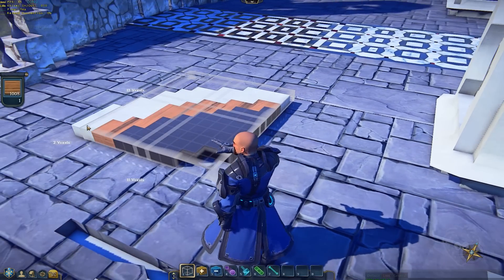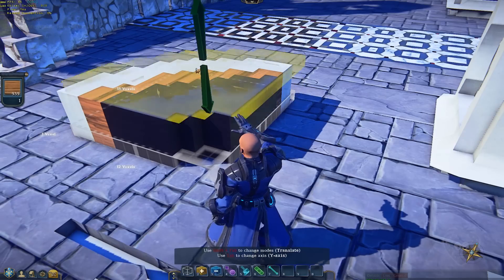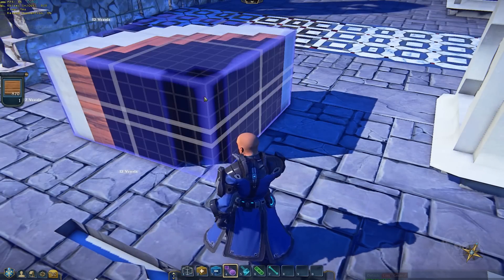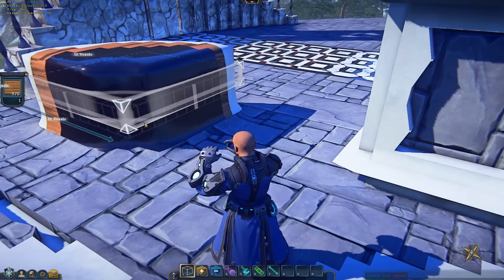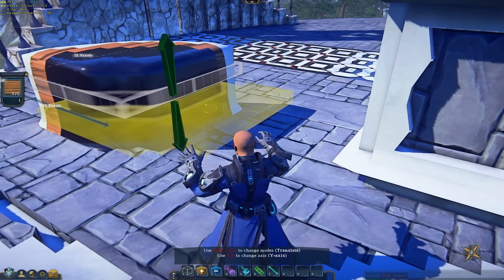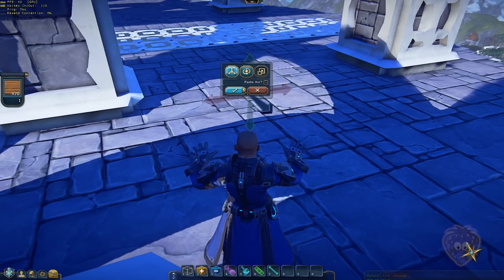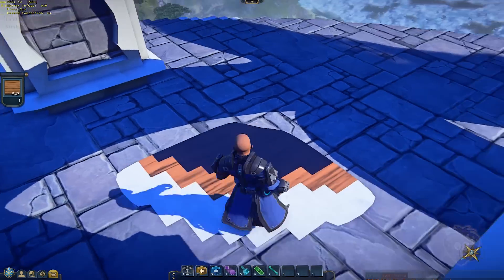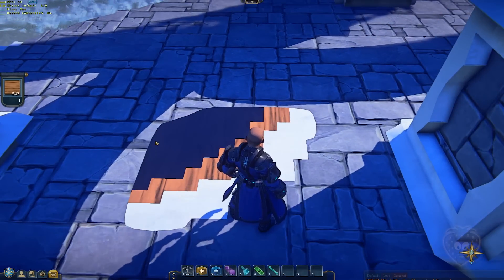Landmark Patch Update - Empty Air Voxels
Welcome back!  In this episode I wanted to address part of the latest patch that hit the week of April 13th.  Sony has given us the ability to copy and paste Empty Air Voxels or Zero Data Voxels. Check it out!

My claim location:
Server = Adventure on the Tunnel map  (-1152, 1438, 163)

Progression Graphic